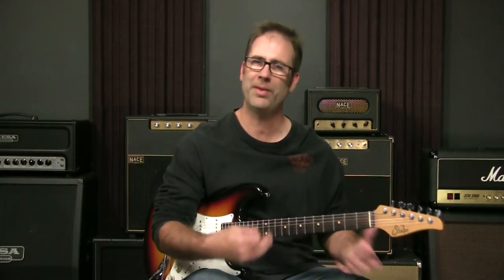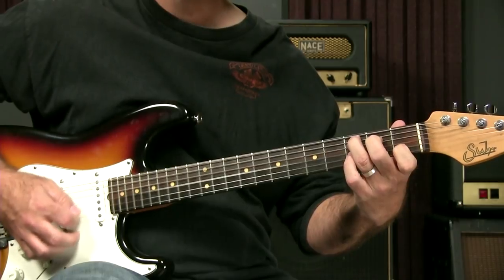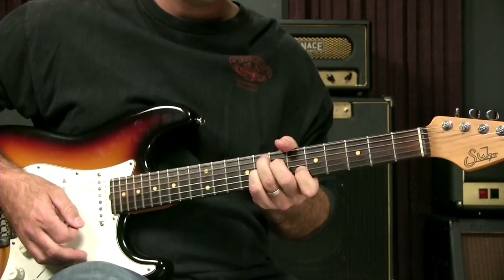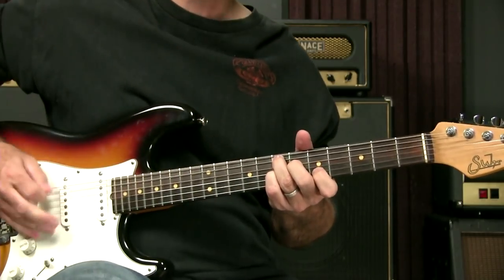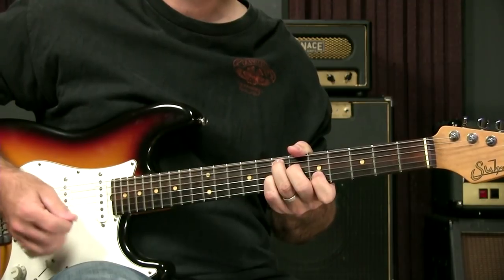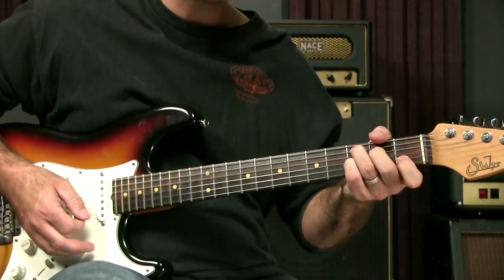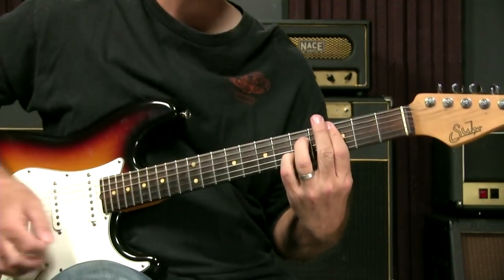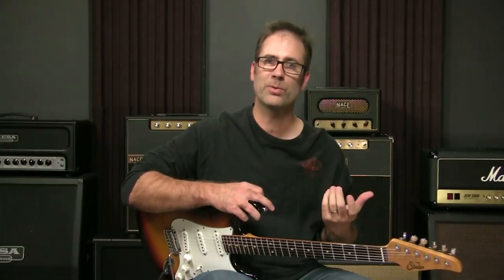Blues Guitar Lesson For Beginners The C7 Grip Chord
In this blues guitar lesson for beginners, we'll talk about one of my favorite, and under-used chord shapes. I call it the C7 Grip because it takes a "grip" style hand position, and in open position it makes a C7 chord.

If you're not as good at barre chords you should really consider using this one more as it's the opposite type of hand position and is a LOT easier for many people.

As always, if you dig this video and want more, I'd encourage you to check out my And if this video is a little challenging for you, then my Beginning Blues Guitar course would likely be perfect for you.